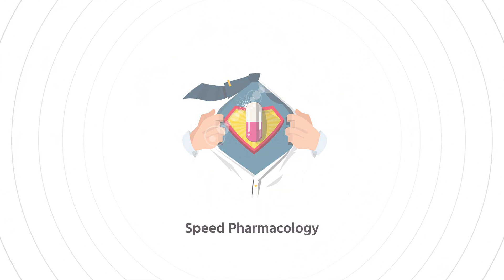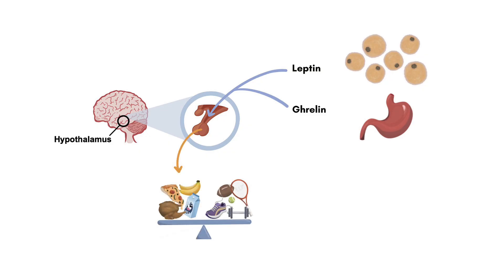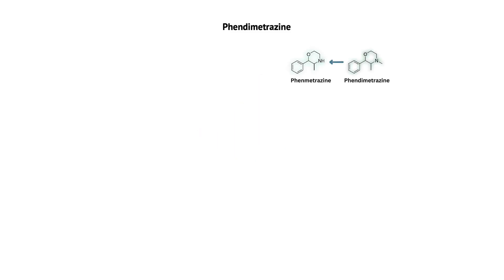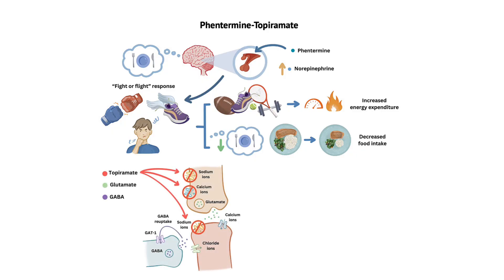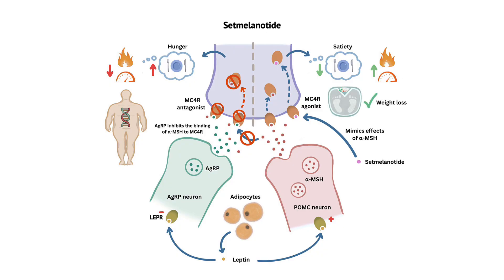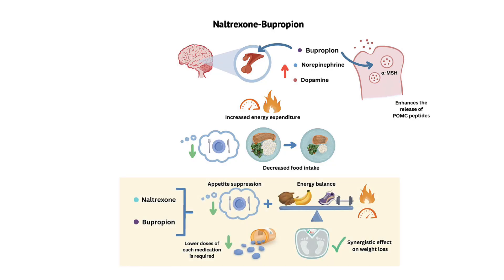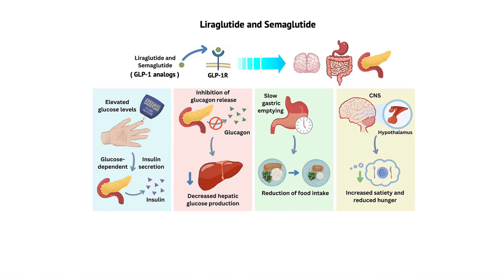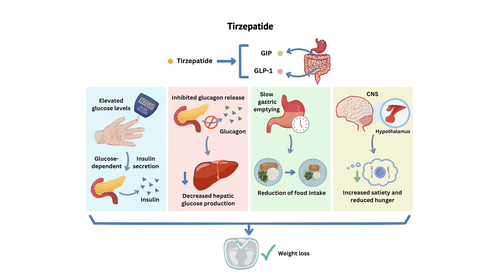Pharmacology - WEIGHT LOSS DRUGS FOR OBESITY (MADE EASY)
Explore the fascinating world of weight loss pharmacology in this in-depth YouTube video. Delve into the pathophysiology of obesity and unravel the mechanisms of action behind prominent weight loss drugs, including Orlistat, Phendimetrazine, Phentermine-Topiramate, Setmelanotide, Naltrexone-Bupropion, Liraglutide, Semaglutide, and Tirzepatide.

🔍 Understanding Obesity Pathophysiology:
Gain insights into the intricate pathophysiological aspects of obesity, exploring how various factors contribute to its development and persistence. From genetic predispositions to lifestyle influences, we'll unravel the complexity of obesity.

💊 Mechanisms of Action:
Dive into the pharmacological mechanisms that underlie the efficacy of weight loss drugs. Learn how Orlistat inhibits fat absorption, Phendimetrazine and Phentermine-Topiramate suppress appetite, Setmelanotide targets genetic causes of obesity, and Naltrexone-Bupropion affects the reward system.

🌟 Exploring Novel Approaches:
Discover the latest advancements in weight loss pharmacotherapy with a focus on newer drugs like Liraglutide, Semaglutide, and Tirzepatide. Understand how these medications work to promote weight loss and potentially revolutionize obesity treatment.

📈 Evidenced-based Insights:
Backed by scientific evidence and research studies, this video provides a reliable source of information on the pharmacology of weight loss drugs. Stay informed about the latest developments in the field.

🤔 Key Considerations and Side Effects:
Get a comprehensive overview of the key considerations and potential side effects associated with each weight loss drug. Make informed decisions and understand the risk-benefit profile of these medications.

🎓 Educational Resource:
Whether you're a healthcare professional, student, or someone interested in the science behind weight loss, this video serves as an educational resource to deepen your understanding of pharmacology in the context of obesity.

0:00 Intro – What Causes Obesity?
1:14 Hormones & Appetite Regulation
2:27 Orlistat – Blocking Fat Absorption
3:54 Phendimetrazine – Appetite Suppression
5:15 Phentermine-Topiramate – Dual Action Weight Loss
7:03 Setmelanotide – Targeting Genetic Obesity
9:13 Naltrexone-Bupropion – Brain Chemistry & Weight Loss
10:54 GLP-1 Agonists (Liraglutide & Semaglutide)
13:17 Tirzepatide – Dual Hormone Approach